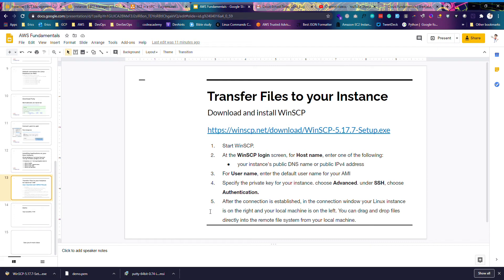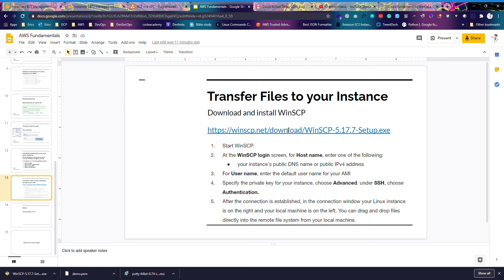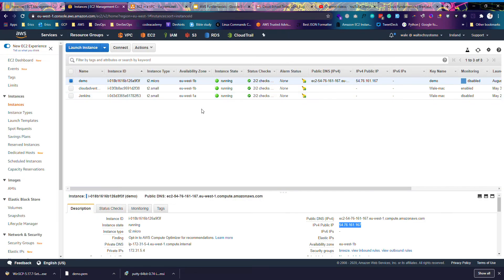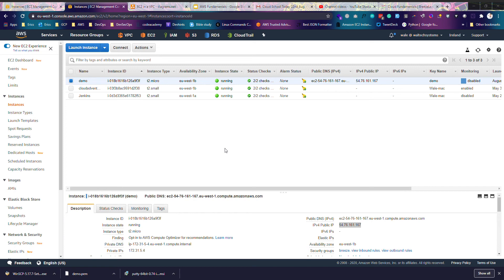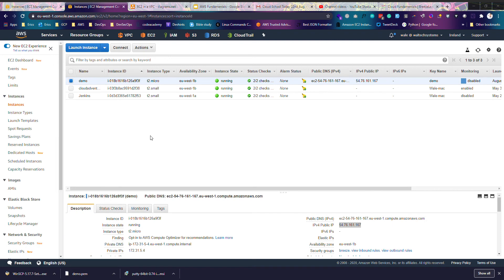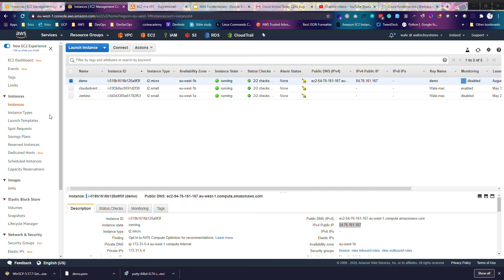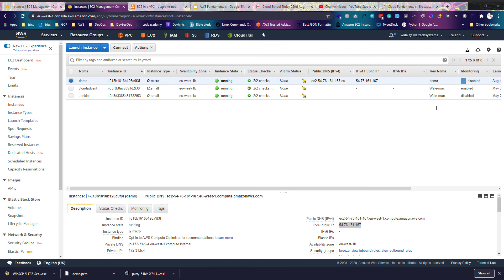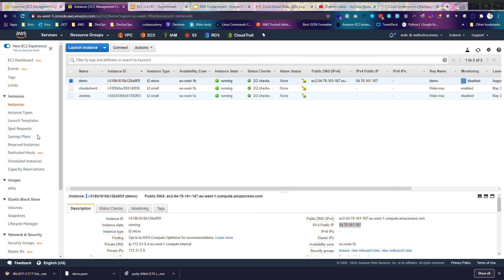Transferring files to your AWS EC2 Linux instance using WinSCP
For most users, the default installation options are OK.

Start WinSCP.

At the WinSCP login screen, for Host name, enter one of the following:

(Public DNS or IPv4 address) To log in using your instance's public DNS name or public IPv4 address, enter the public DNS name or public IPv4 address for your instance.

(IPv6) Alternatively, if your instance has an IPv6 address, to log in using your instance's IPv6 address, enter the IPv6 address for your instance.

For User name, enter the default user name for your AMI.

For Amazon Linux 2 or the Amazon Linux AMI, the user name is ec2-user.

Specify the private key for your instance. For Private key, enter the path to your private key, or choose the "..." button to browse for the file. To open the advanced site settings, for newer versions of WinSCP, choose Advanced. To find the Private key file setting, under SSH, choose Authentication.